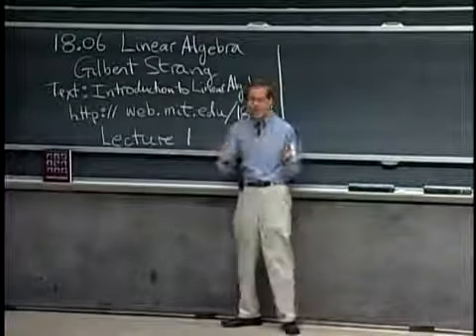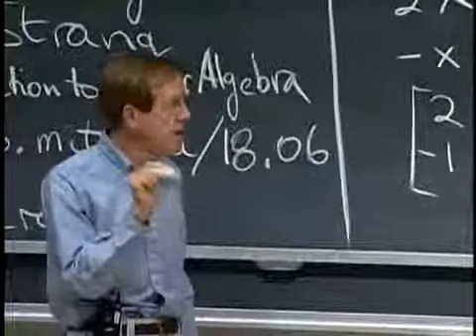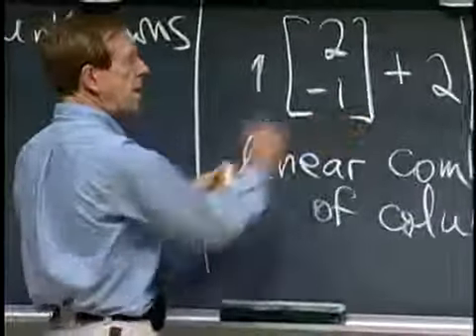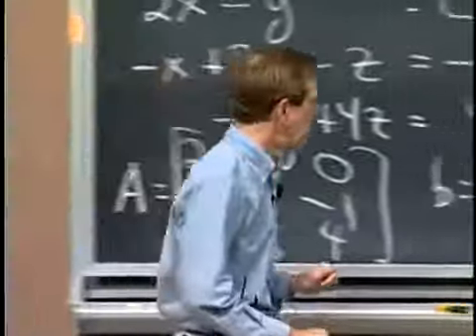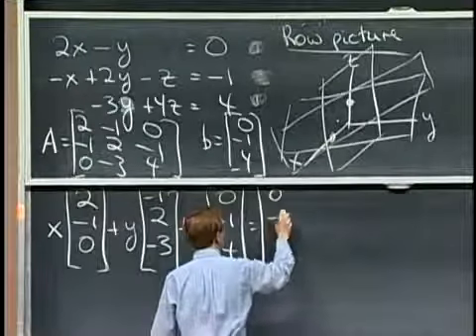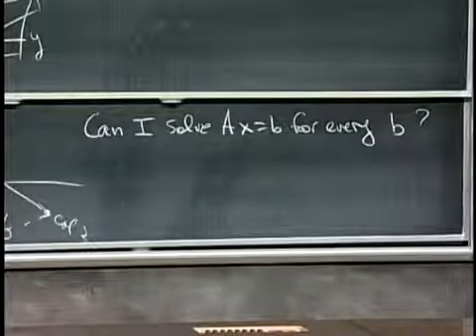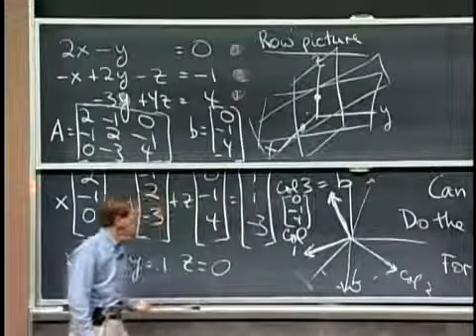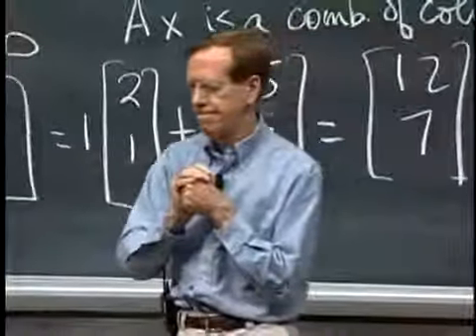MIT 18 06 Linear Algebra Lec1, Spring 2005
Geometry of Linear Equations